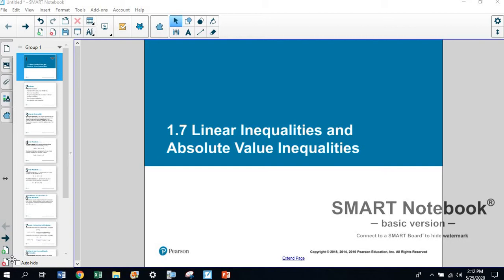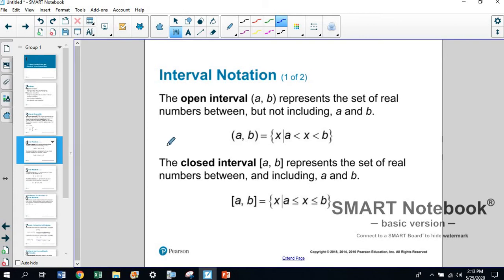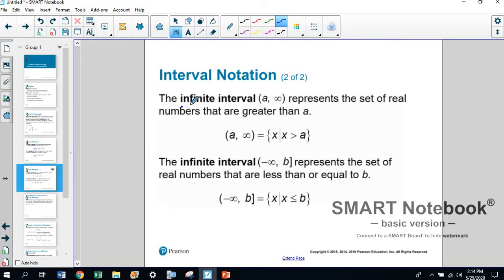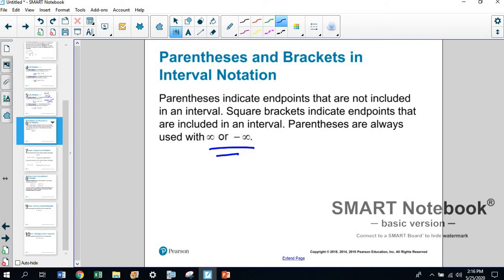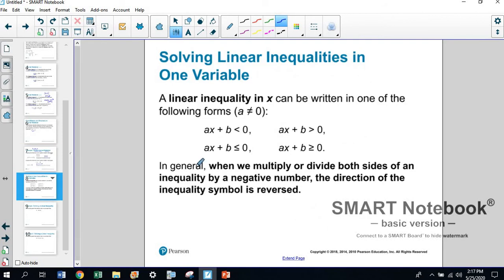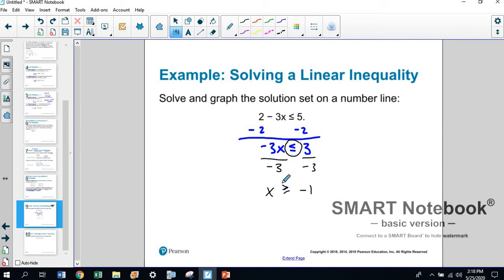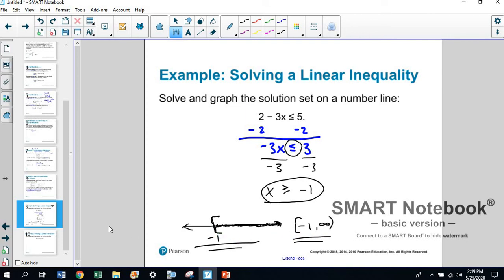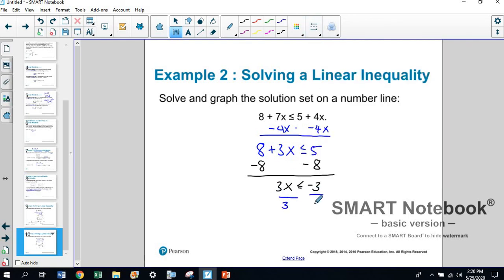Section 1 7 Part 1 Interval Notation and Linear Inequalities